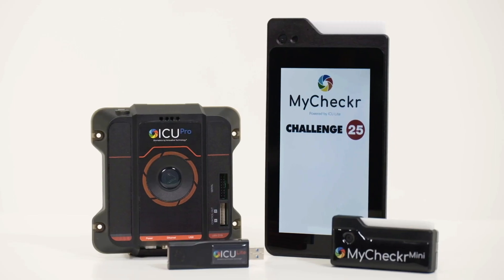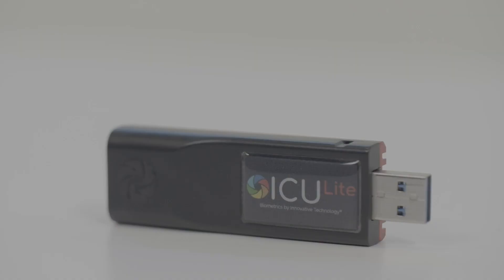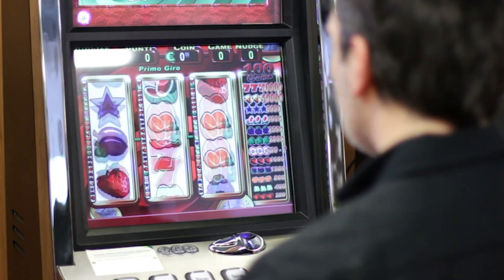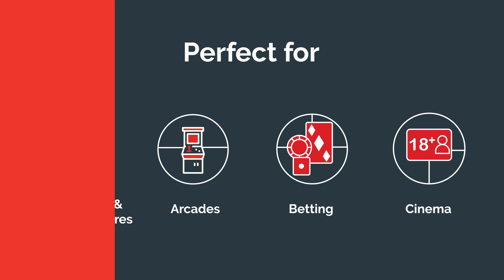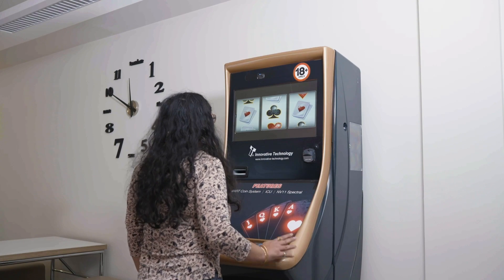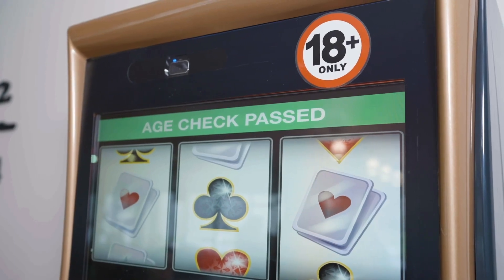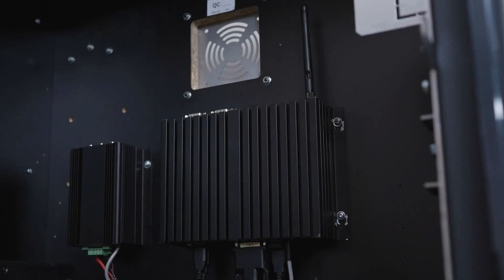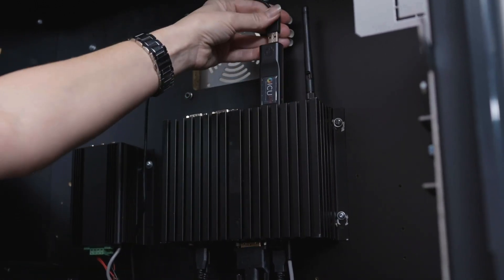ICU Lite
ICU Lite provides age estimation technology in a compact, plug-in device. It integrates into existing machine to automate age restricted sales and services, eg. at a self service checkout, vending machine or gaming machine. No data is stored on the device so you know your customers are protected - in fact, we were the first company in the world to receive independent GDPR certification from the Age Check Certification Scheme (ACCS).